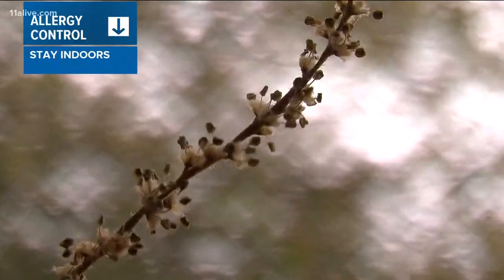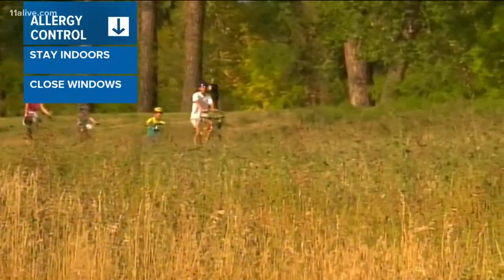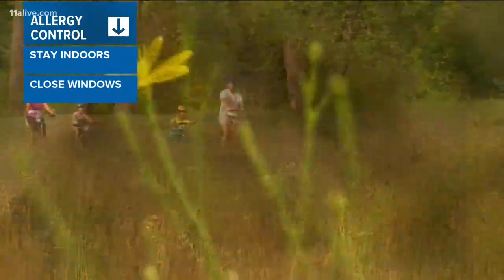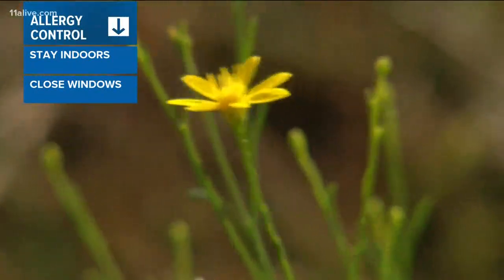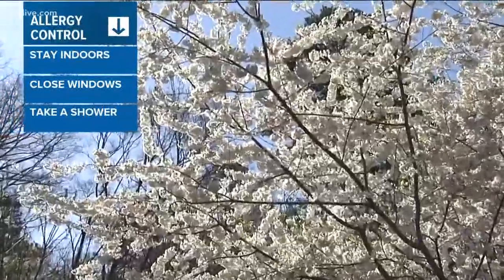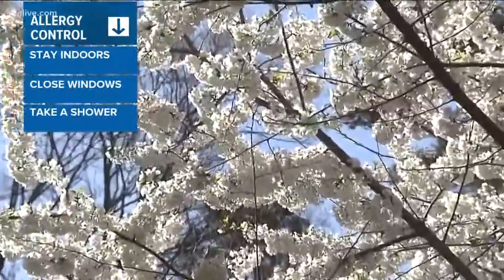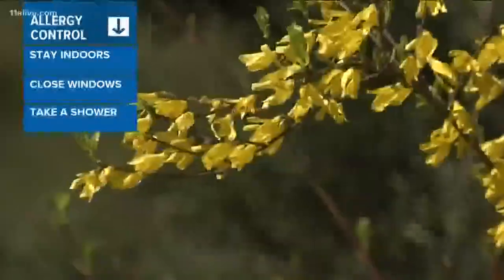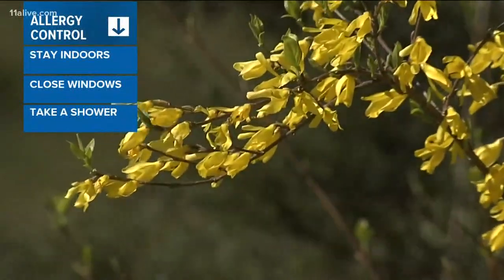Tips for those with Spring allergies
Here is what experts say you should do.